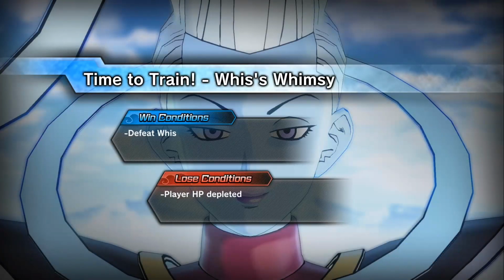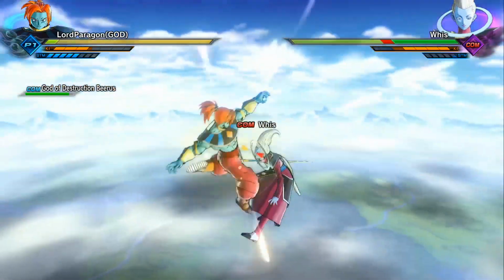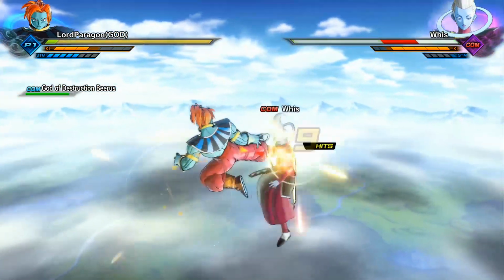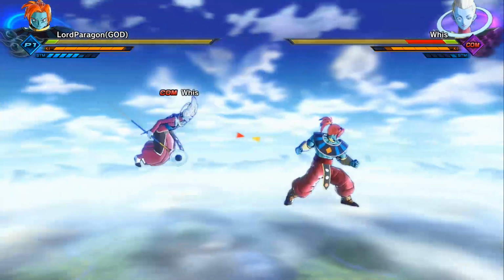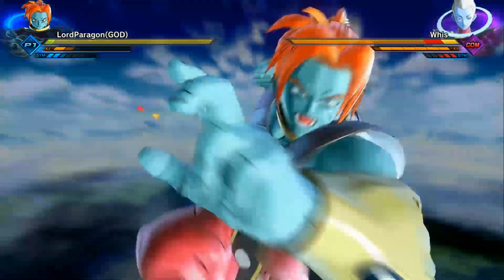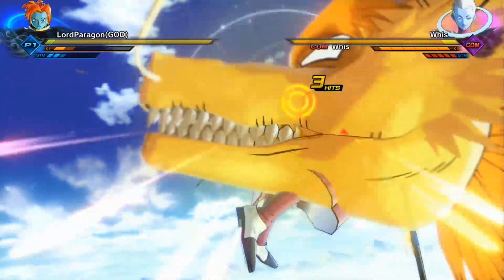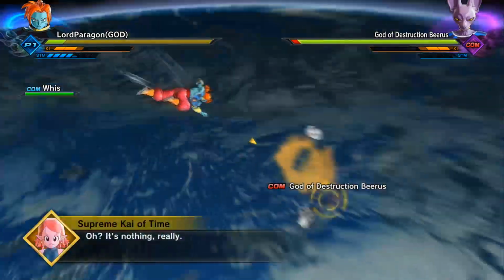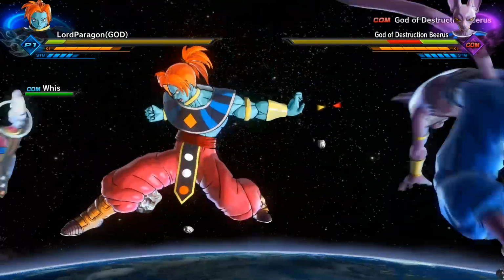THE FASTEST WAY TO LEVEL UP & REACH MAX LEVEL IN DRAGON BALL XENOVERSE 2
Wanna know the fastest way to reach max level on Dragon Ball Xenoverse 2 ? Well today im going to show you , my perfectionist , the fastest way to level up and reach max level in Dragon Ball Xenoverse 2. Its actually pretty simple , but i never see anyone showing the Dragon ball Xenoverse 2 community how its done .